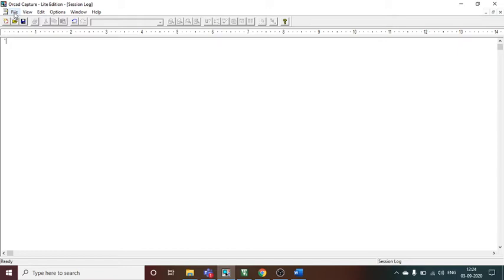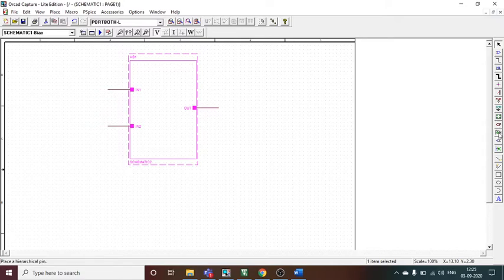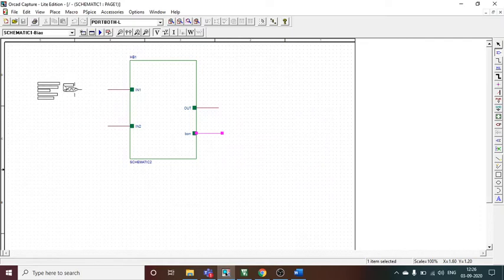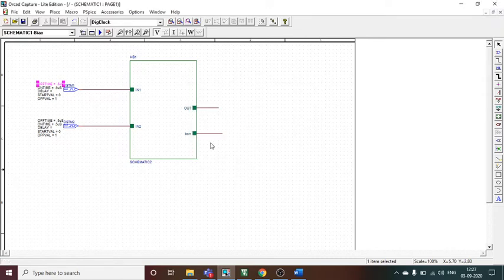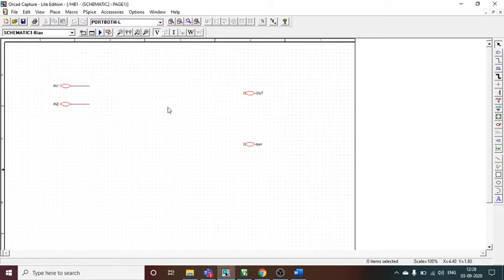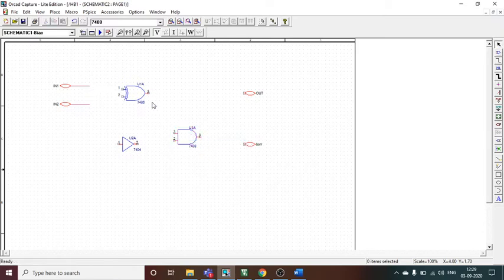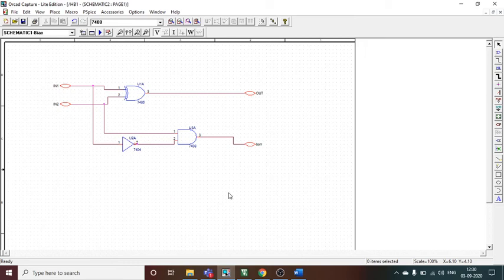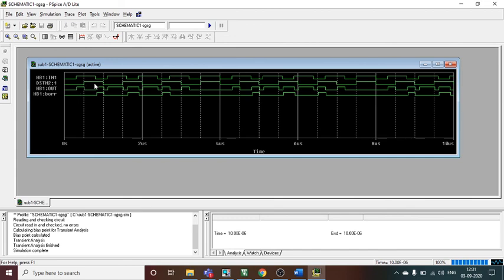Half subtractor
Switching theory and logic design experiment using orcad